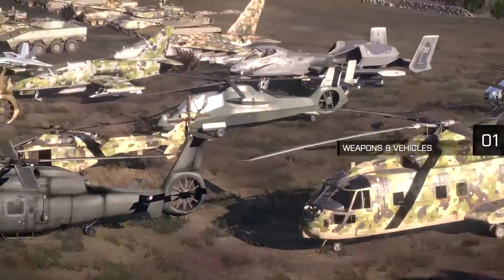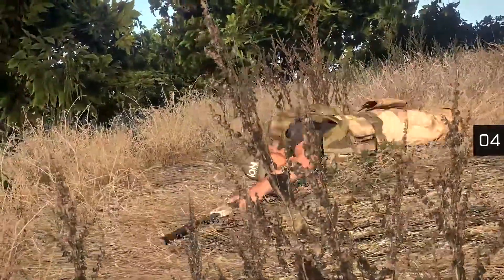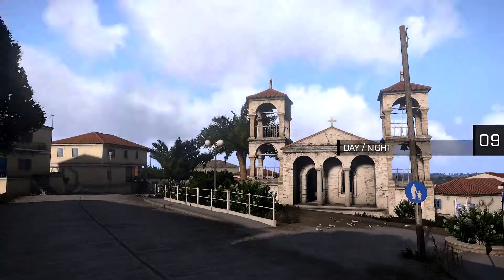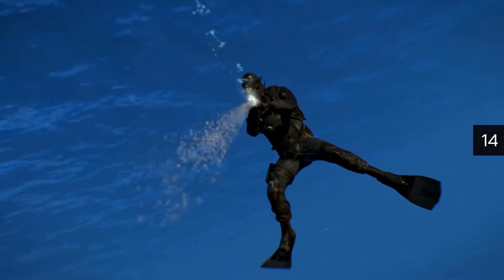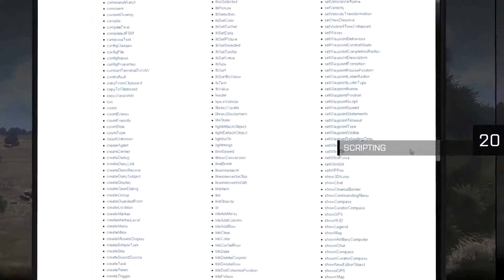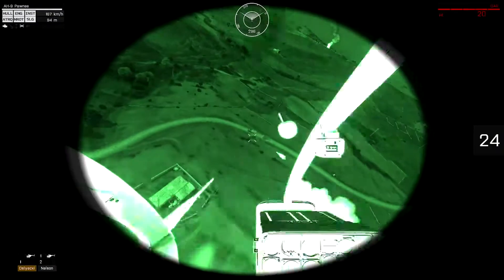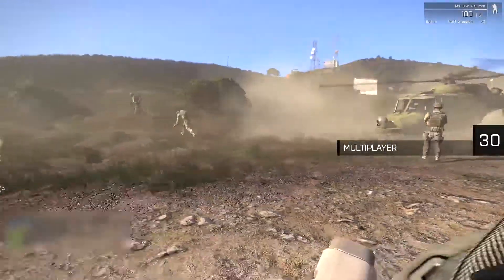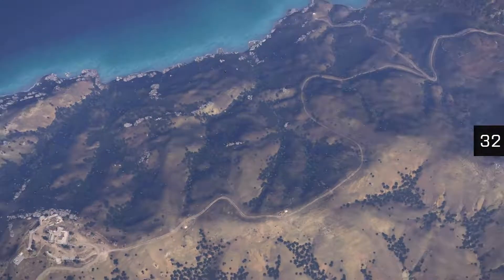Arma 3 | 33 Things About Arma 3 | Gameplay Trailer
Welcome to 33 Things About Arma 3! Exploring the game’s core components, such as the 270 km² terrain, its selection of weapons and vehicles, and the in-game scenario editor, this video also takes a closer look at some of the more hidden details, such as the simulation of projectile ballistics, Arma 3’s many character stances, the accurate star map over Altis, and many more. For more information about Arma 3, be sure to check out

Experience true combat gameplay in a massive military sandbox. Authentic, diverse, open - Arma 3 sends you to war.

...da Axeman „Let's Get Play“ TV sowie die gesamte Gaming Community "The Last Division" derzeit nicht über große Sponsoren verfügt, wird alles privat finanziert, wenn ihr uns also mit einem kleinen Betrag unterstützen wollt, könnt ihr das hier tun. Gespendetes Geld wird ausschließlich zur Erneuerung und Instandhaltung der Hard- & Software verwendet! Alle SPENDEN sind FREIWILLIG!!!

        ︻╦╤─ Über das Spiel ─╤╦︻

ArmA 3 ist eine Militärsimulation, die am 12. September 2013 auf Steam erschienen ist. Anfang Juni 2012 wurden bereits Bilder auf der Spielemesse E3 in Los Angeles gezeigt. Das Computerspiel ist der Nachfolger von ArmA 2. ArmA 3 ist eine Militärsimulation die in der nahen Zukunft angesiedelt ist. Im Jahr 2034 wurde die Türkei von Naturkatastrophen heimgesucht und der Iran nutzt diesen Umstand, um bis nach Griechenland zu expandieren. Die NATO greift ein und muss die Invasoren wieder zurückdrängen. Der Spieler kann zwischen einer großen Hauptkarte und einer kleineren Karte wählen, wie dies schon in ArmA 2 der Fall war. In ArmA 3 sind es die zwei griechischen Inseln Altis (ursprüngliches Vorbild: Lemnos) und Stratis (nach dem Vorbild von Agios Efstratios). Mit dem APEX-Update ist die Tropeninsel Tanoa mit einer asiatischen Fraktion hinzugekommen. Im Malden DLC kam zuletzt noch die gleichnamige Karte hinzu, welche besonderen Fokus auf Close Quarter Combat legt.